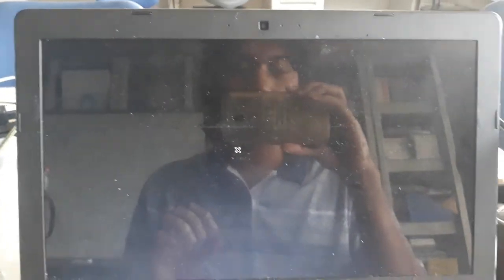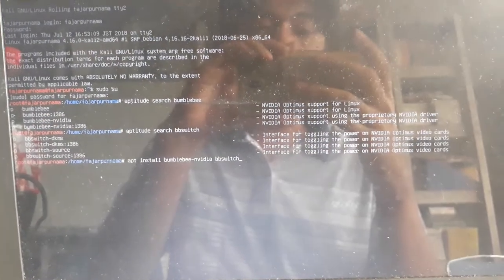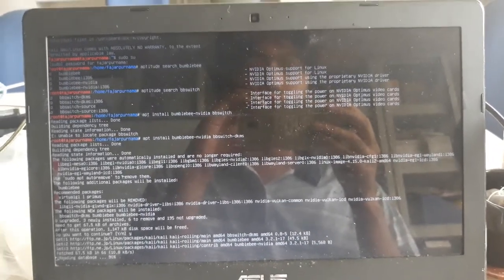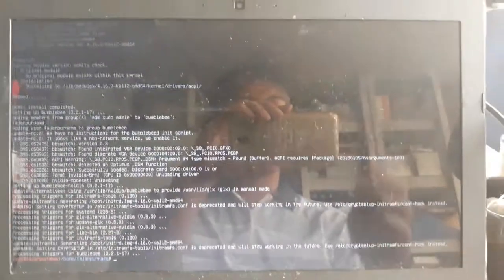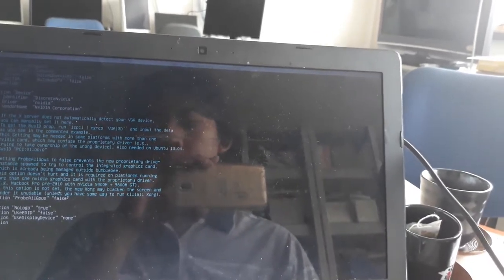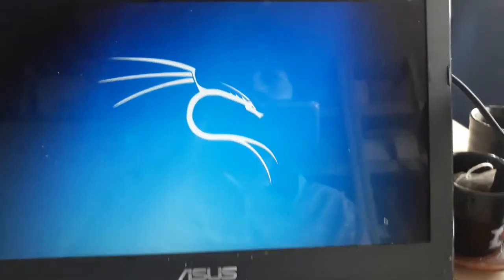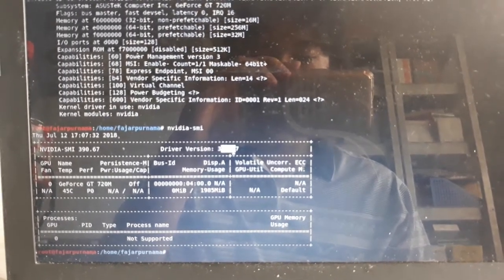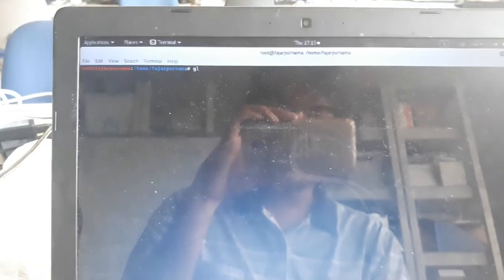2. Blank Screen and Solution: Installing Nvidia Driver Kali Linux Rolling Optimus Laptop A450L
If you prefer to read, then go to my article or alternatively if you are a crypto fan

00:00 blank screen on boot.
00:10 ctrl+alt+f2 (or other sessions)
00:20 login
00:30 sudo su
00:40 apt install bbswitch-dkms bumblee-nvidia
02:00 nano /etc/bumblebee/bumblebee.conf
02:20 nano /etc/bumblebee/xorg.conf.nvidia
02:40 reboot
04:40 desktop launched
05:00 lspci -v
05:20 nvidia-smi
05:54 lsmod
06:25 glxgears
06:40 glxdemo
06:50 glxinfo